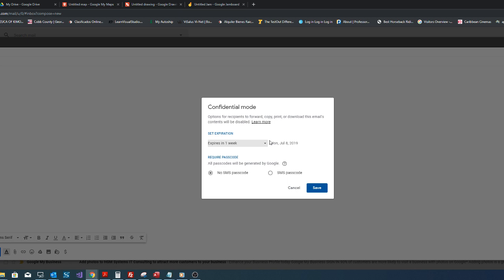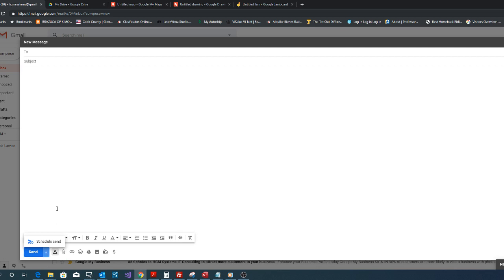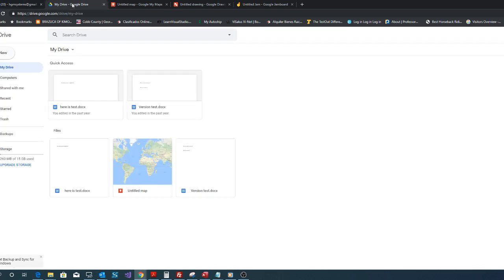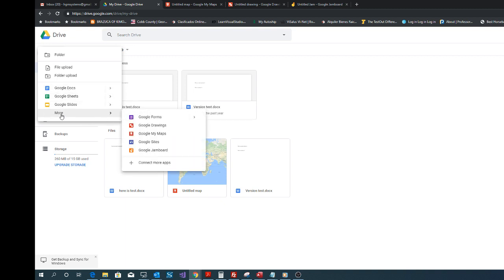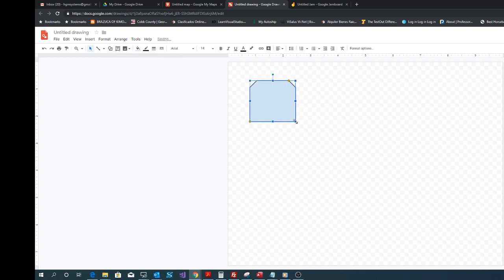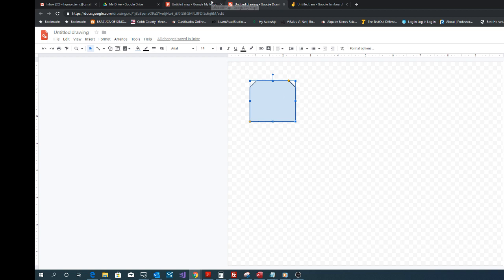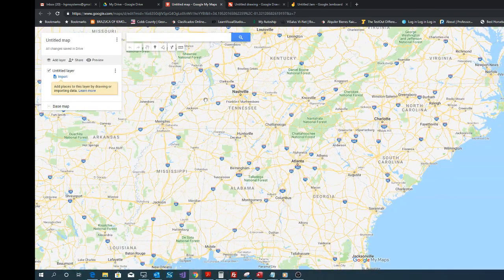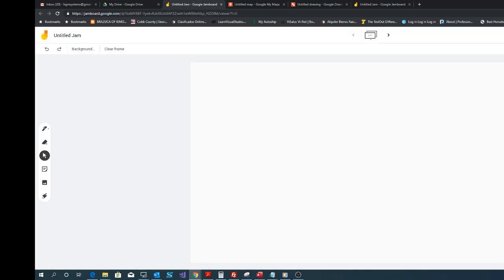G suite new features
In this video, we are going to explorer G suite new features. Also a quick gmail tutorial.

Google has released fresh G Suite updates in the last month!

Designed for use in conference rooms and with mobile devices, Jamboard is a 55-inch digital whiteboard. Jamboard incorporates a number of Google technologies that facilitate communication across the internet in real time. These technologies include search, shape and handwriting recognition, AI for auto-drawing, and automatic layouts.

Jamboard interacts with tablets, boards, and smartphones. Its hardware, software, and mobile apps are made to be used together. This allows you to access, place, and layout digital content—and encourages collaboration.

G Suite. ... G Suite comprises Gmail, Hangouts, Calendar, and Google+ for communication; Drive for storage; Docs, Sheets, Slides, Forms, and Sites for collaboration; and, depending on the plan, an Admin panel and Vault for managing users and the services.

What are the benefits of G suite?

G suite builds upon user familiarity with Google's products and services to offer businesses more efficient workplace solutions. G Suite can help you manage your business more effectively, enhance your workflow and improve the communication between your employees.

Yeah!

The vision of this channel is to create a conversation and explorer new and simples ideas using technology that will help new business and entrepreneur start their latest projects.
Also, the content of the channel will provide short videos on how to do, reviews, and hacks to fix and help you perform your daily task easier.
If you like to support here some ways, you do it:

Lyft Driver Referal Code
Uber Driver Referal Code
Bluehost Referal Code
GAMCQ9PMJYP6R66
G Suite Basic Plan:
X7LAH6GARVQUYRH